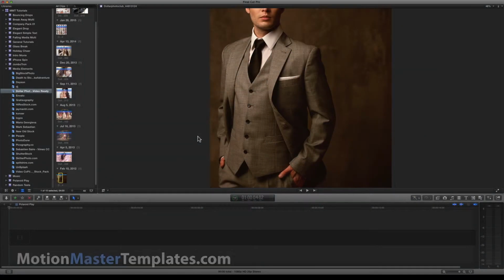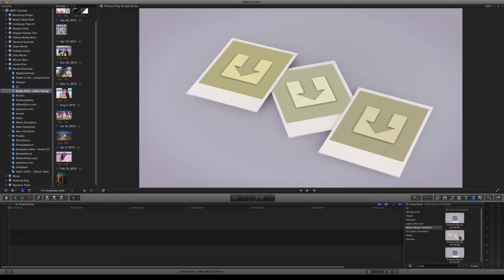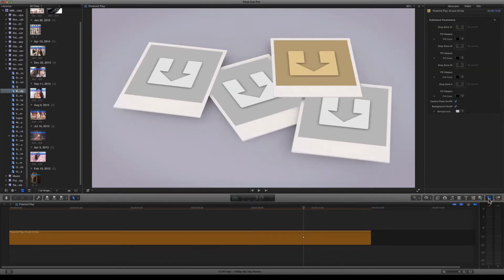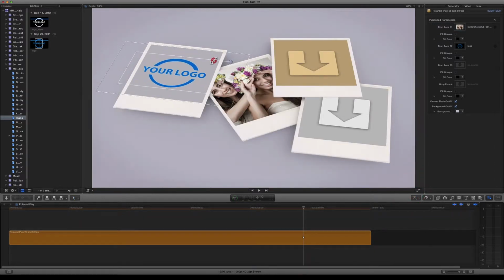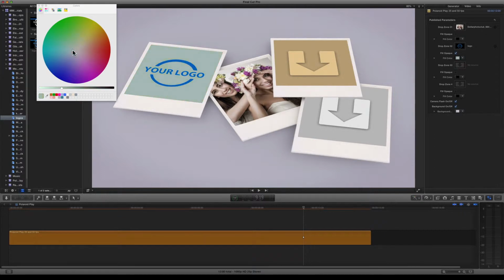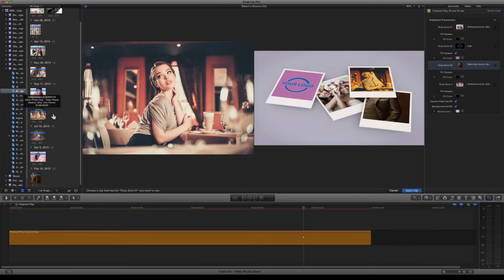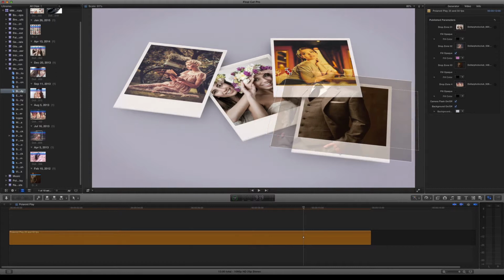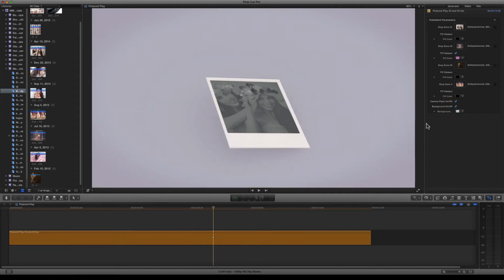Free Final Cut Pro & Motion Template - Polaroid Play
Introducing Polaroid Play a Free Template for FCPX & Motion

This template allows you to add 4 drop zones for your media with a vintage camera to introduce them. Show off your media with a classic flair.
This template includes 24,25,30,48,50,60 FPS Frame Rates.

Download this free template, add your media and dazzle your viewers today.

If you like please share. :)